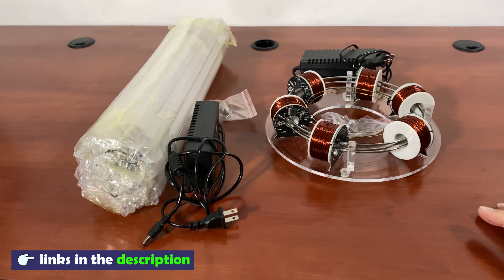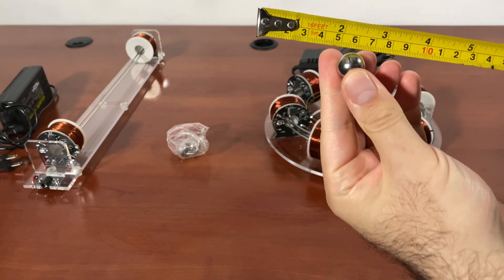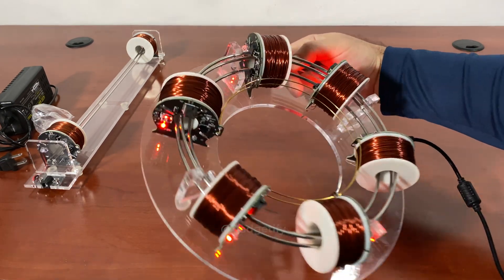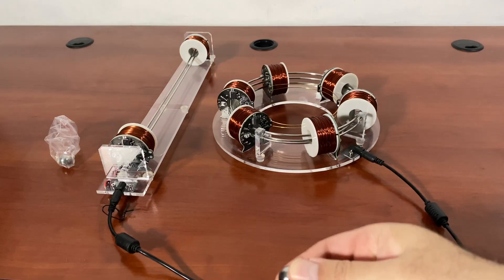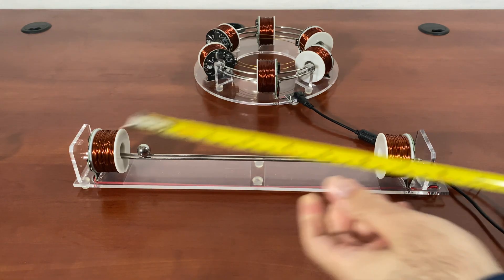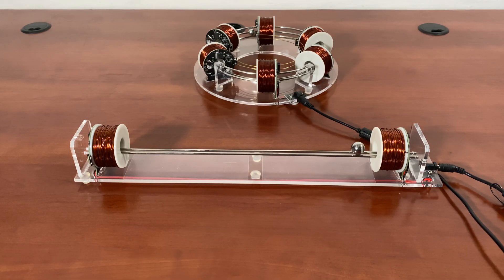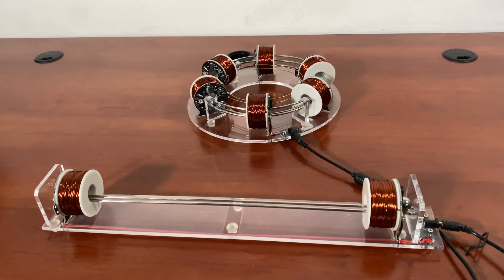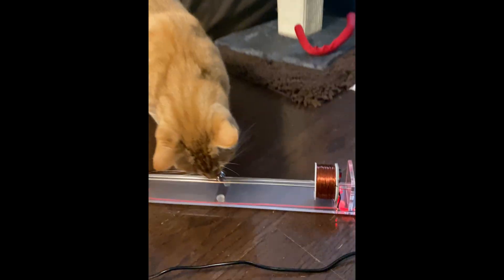2 Electromagnetic "Perpetual Motion" Ball Accelerators Compared ⭐ Gadgetify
👉🏻 Where to get the linear version (*aff)
👉 Where to get the Cyclotron ball accelerator

Perpetual Motion is not real but plenty of toys are sold that create an illusion of it. These two ball accelerators use electromagnets to achieve that. They use magnetic feels to accelerate tiny balls at impressive speed. One of these is linear while the other has 6 coils.

▬  ⭐ More physics toys   ▬▬▬▬▬▬▬▬▬▬▬▬